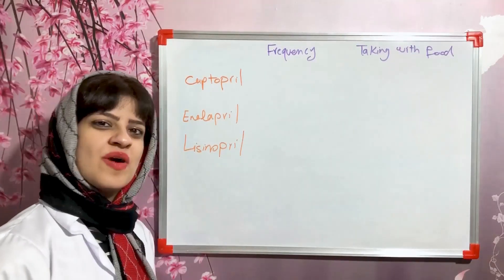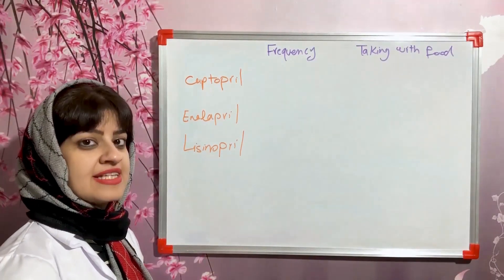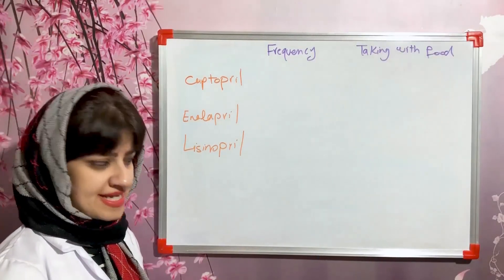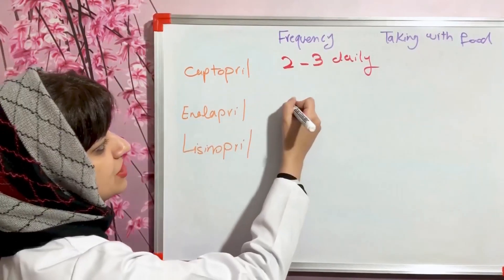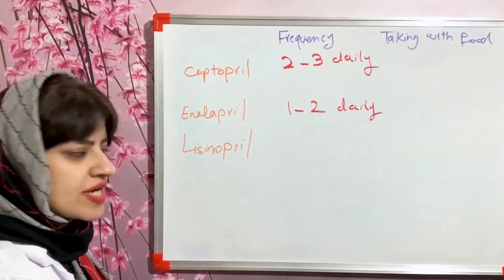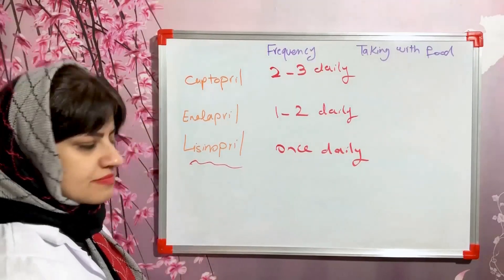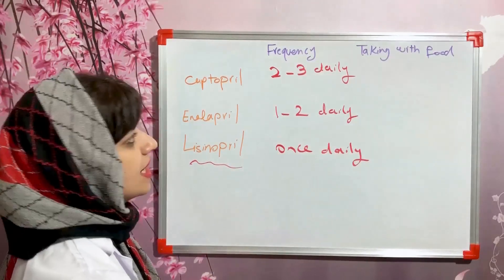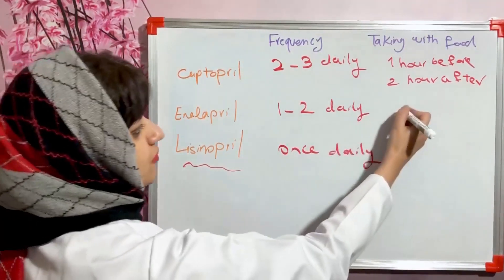Captopril vs. Enalapril for hypertension: which is better?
In this video, we discuss the differences between enalapril captopril and lisinopril. these nedications all belong to a famili called ACE1 inhibitors that are used for cardiovascular diseases including hypertension or heart failure.
Watch this video to find the answer to your questions. which of these can be administered once daily?

I upload videos, three times a week.